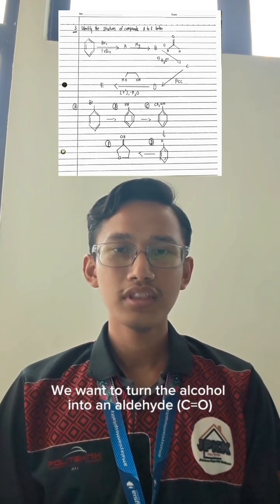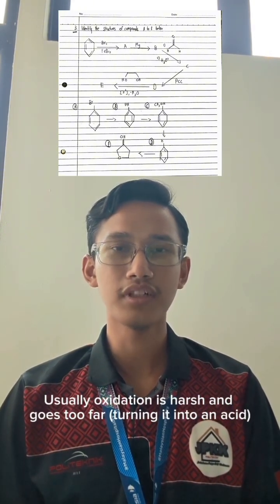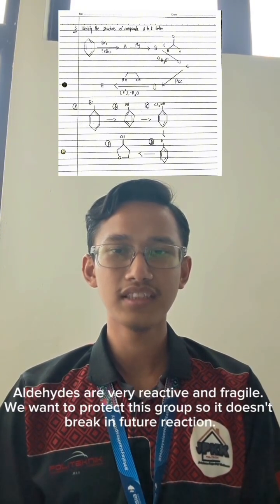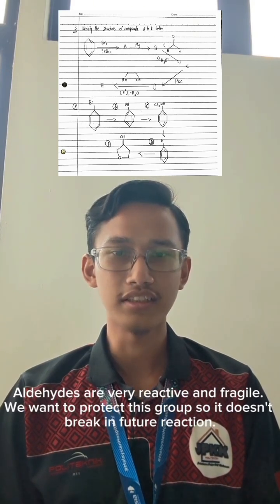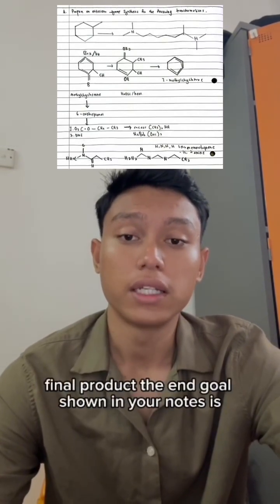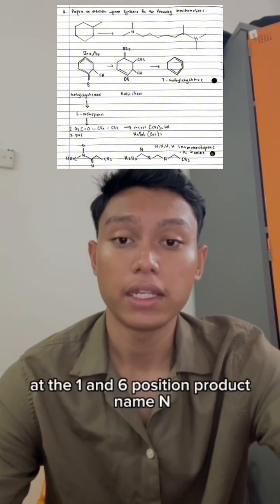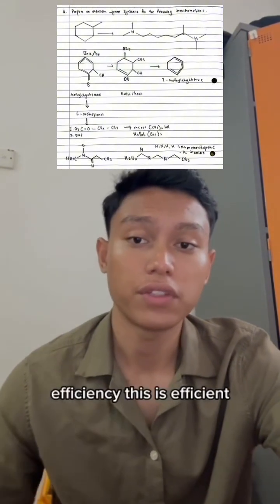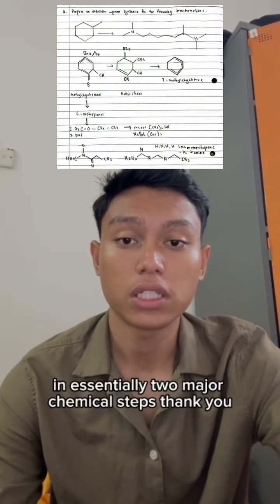Presentation kimia (Group 12)